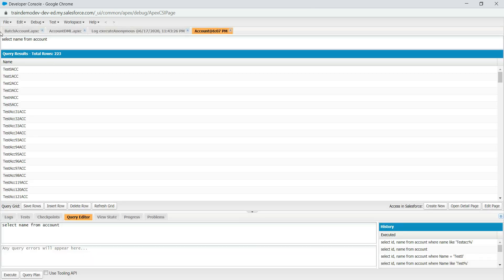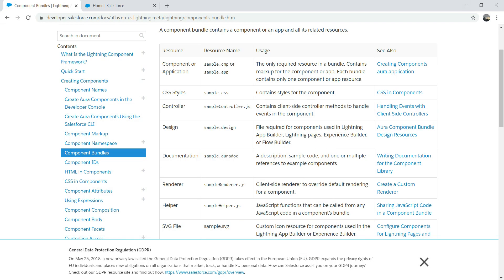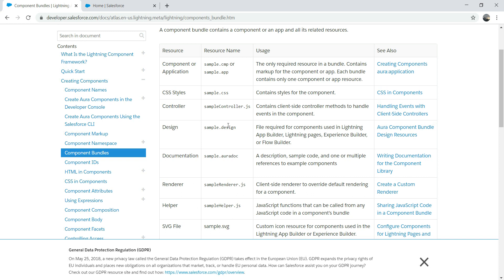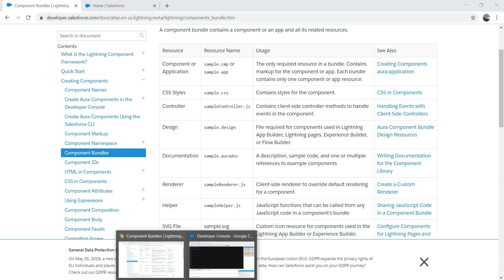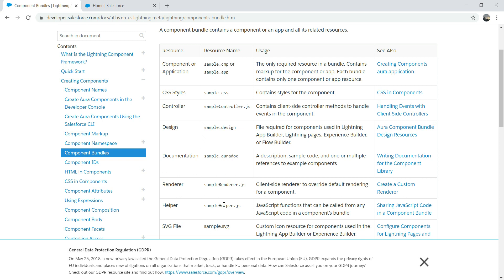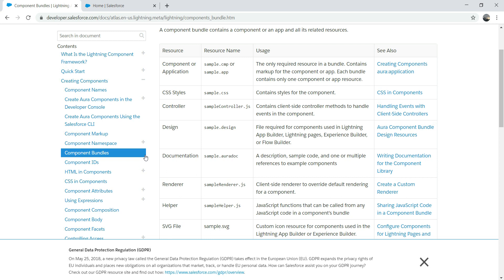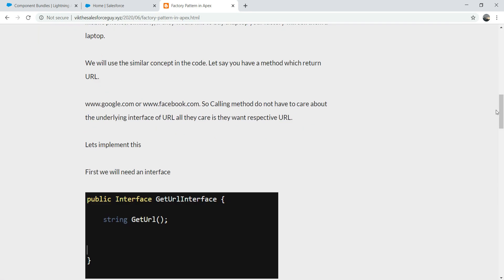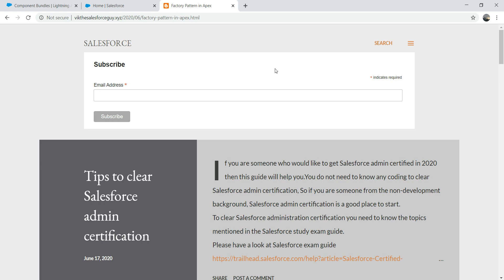Salesforce Platform dev 1 Introduction to lightning development 2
This tutorial will cover information around lightning component bundle.